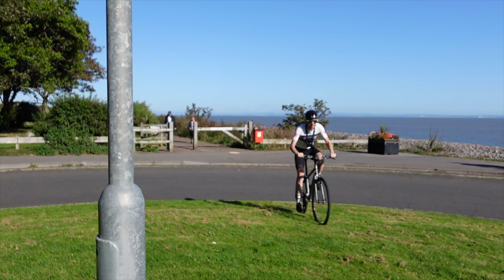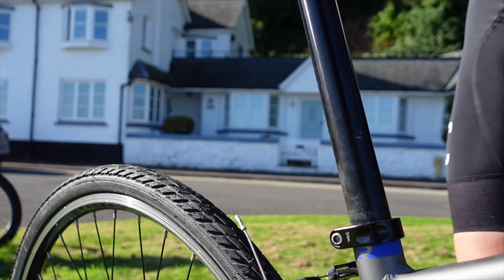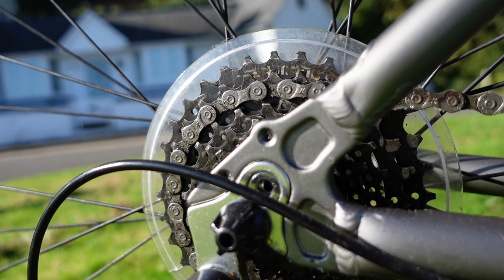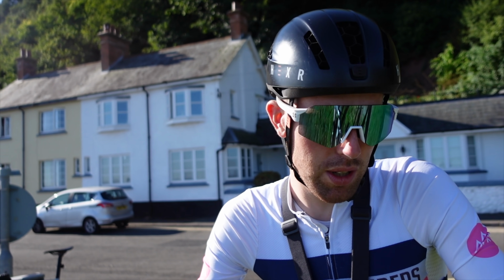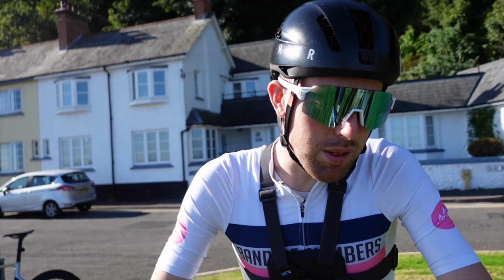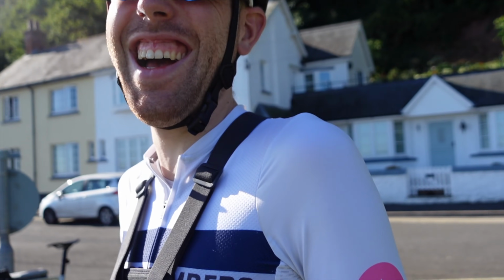Can Ed Laverack get a Strava KOM on a HYBRID BICYCLE?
Is it possible to get a Strava KOM on a Hybrid Bicycle... on a 9% Strava Segment. Staying with KOM hunt TV for the Porlock Hill Climb so thought it would be rude to not attempt to take a KOM in Minehead whilst I was down in the area. This one is Parkhouse Road in Minehead and is held by DWB (from Scott's Channel) and 2nd on the Strava Leaderboard is Phill Lovett so regulars may recognise the climb. Can I get a Strava Crown on a Hybrid bike? Find out now!

WANT MORE HYBRID KOMS? Tap the Like button and leave a comment to let me know

Video Edit and Thumbnail Design by @KOMHuntTV
(sorry about the sound as wind reduction was switched on)

Ed is an elite cyclist, 2019 British Hill Climb Champion and former Under 23 British RR Champion. He has raced as a Continental level Professional Rider in Japan, Korea, Australia, Canada, Azerbaijan to name a few. He is also a public speaker, coach, and remains grounded with regular returns to his roots at Bynea Cycling Club. At the start of 2021, the Discord community began, and plonked many of Ed's viewers in to a 350+ strong group of people that had many things in common. Not least wanting to explore the world and pedal their bikes faster!

Ed coaches lots of cyclists in the online community too!

- Interested in a Haute Route Event?
- Y Beic - Repairs, Servicing, Building & Fitting - “Serving the bike AND the rider” -
- Hexr helmets
- Chinnlad Wheels
- Intro filmed by Maciek at oxfordatelier.co.uk